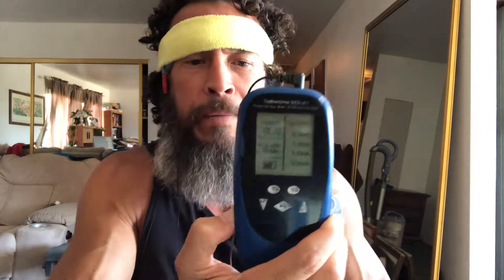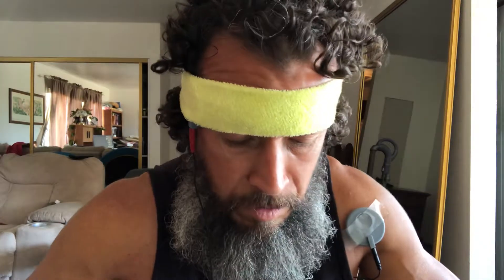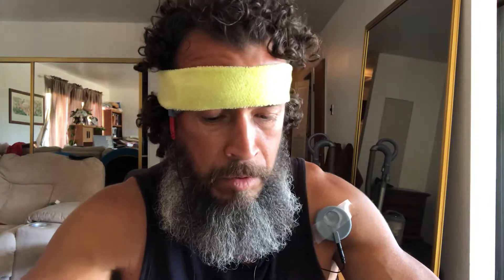Tdcs product review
Excelerated learning electrode placement and 20 minute home session/treatment